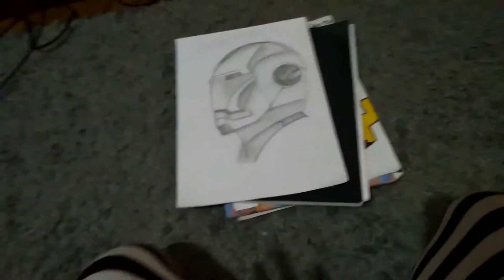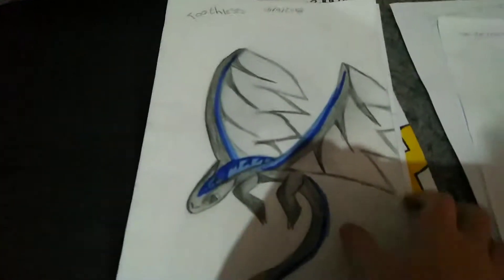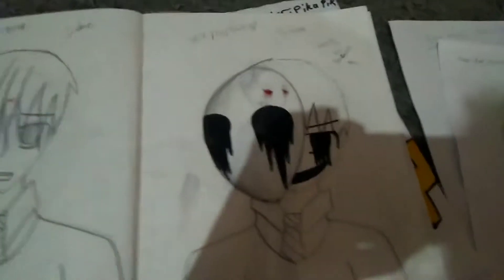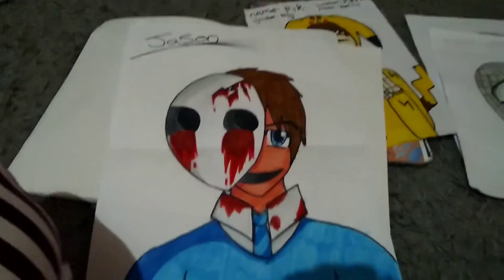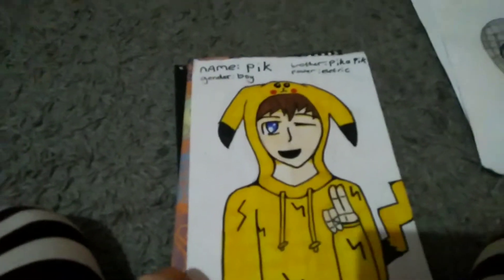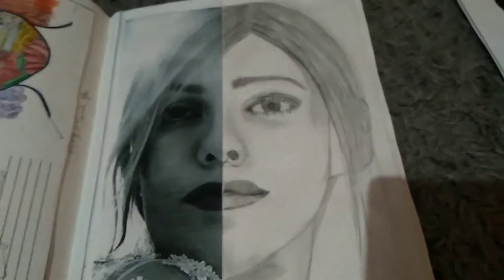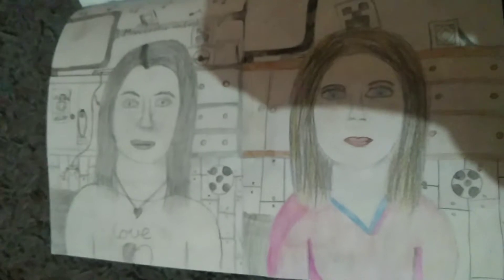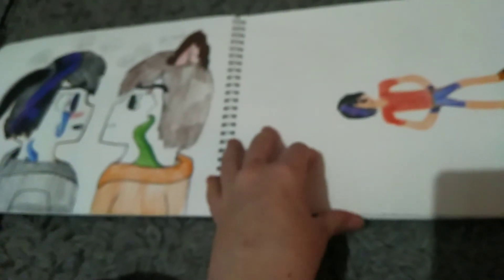My art work part 1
Like and sub for part two